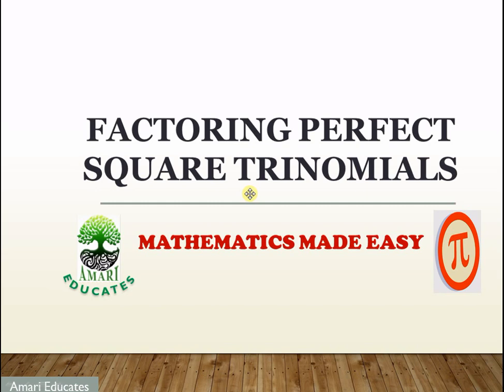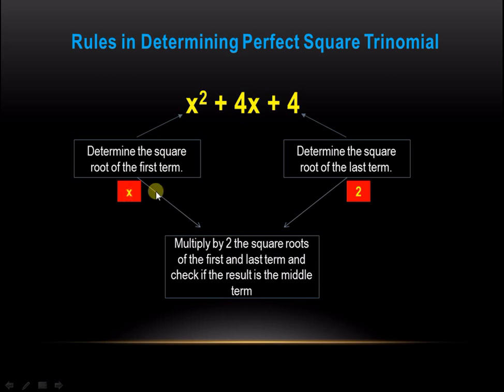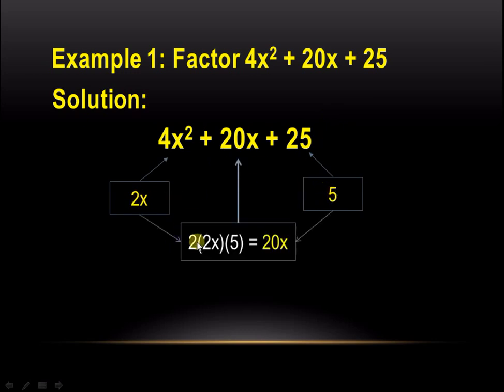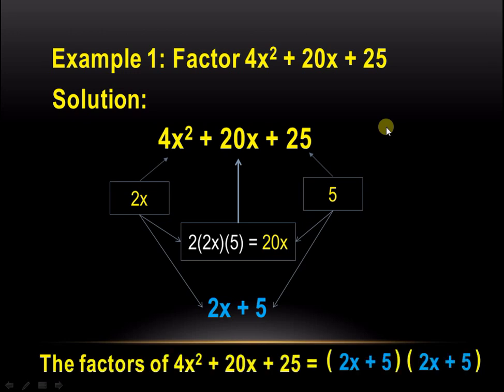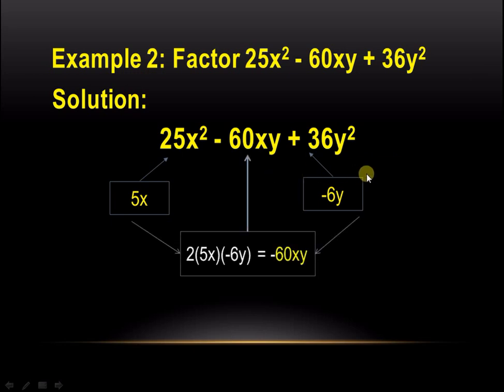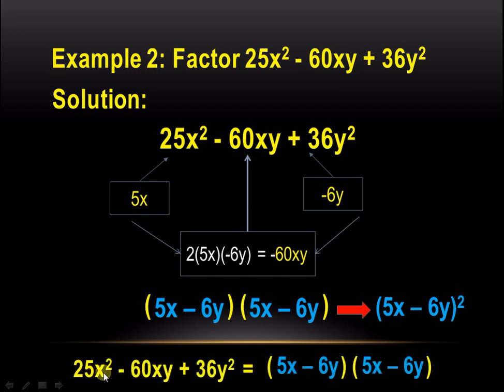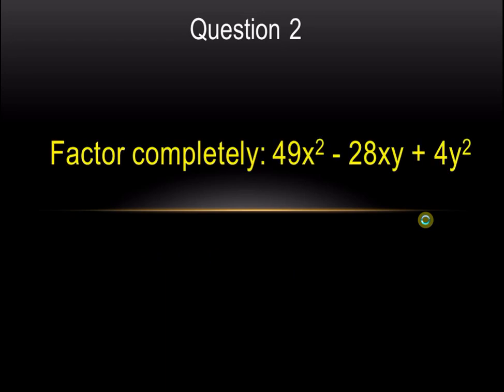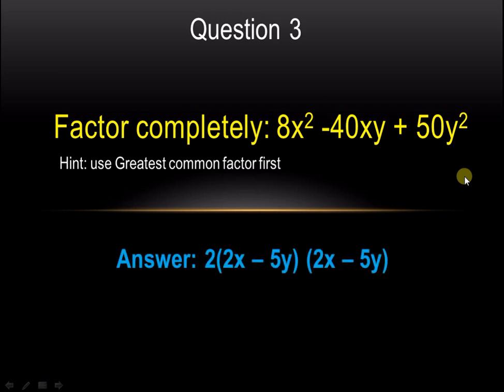Factoring Perfect Square Trinomials made easy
The way it is discuss in this video is very direct. Factoring perfect square trinomials is one of lessons in algebra that will have a connection when you start learning solving quadratic equation.  learn it now the easy way and enjoy.